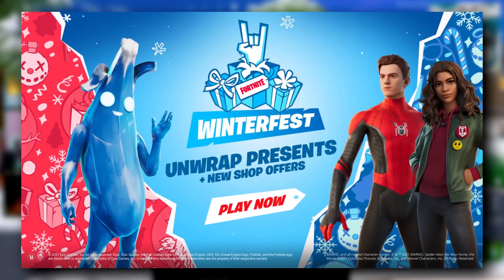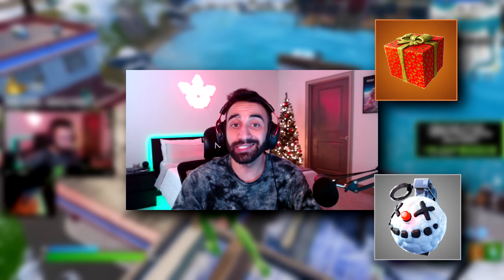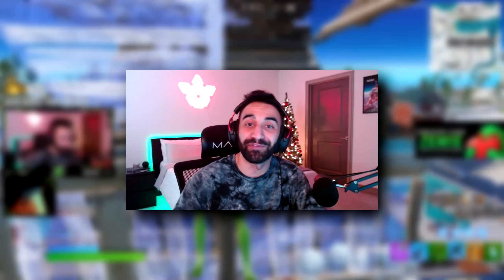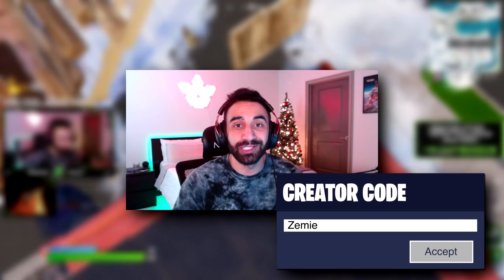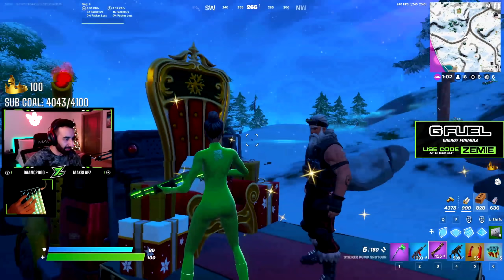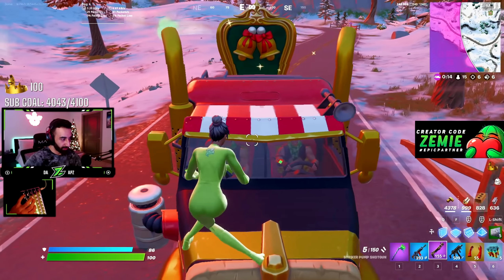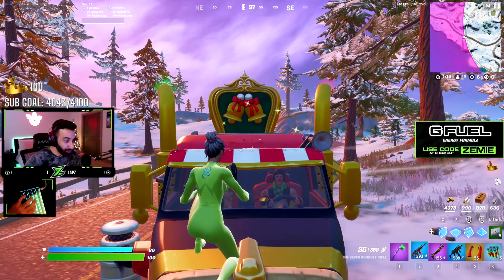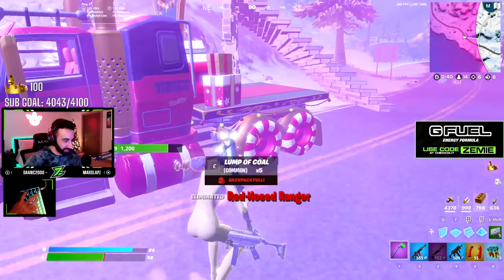Fortnite WINTERFEST 2021 is HERE! (FREE SKINS)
🌟 Use Code "Zemie" in the Fortnite Item Shop! ad 🌟

⏬ Socials ⏬